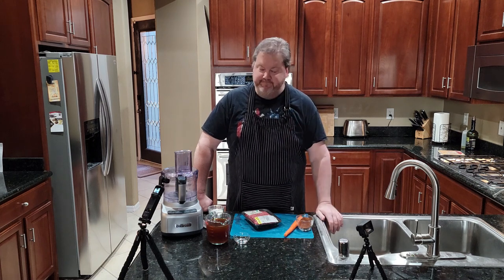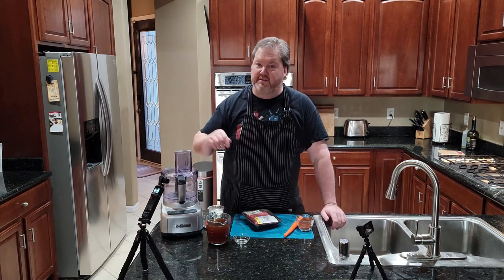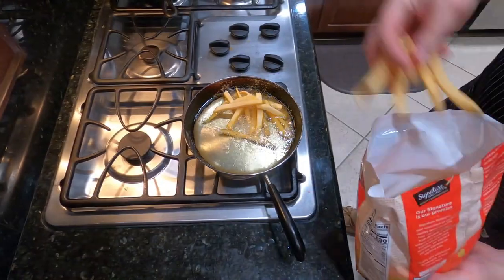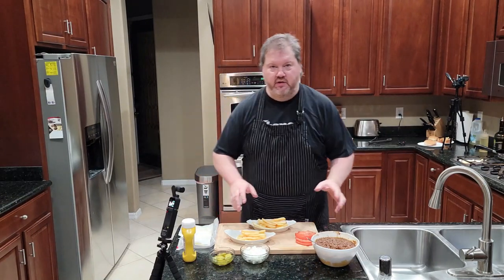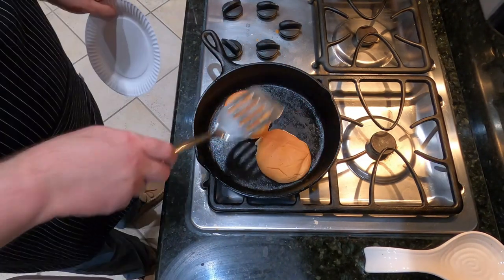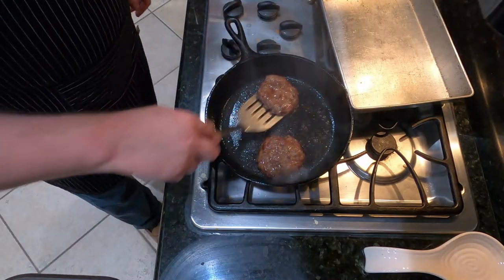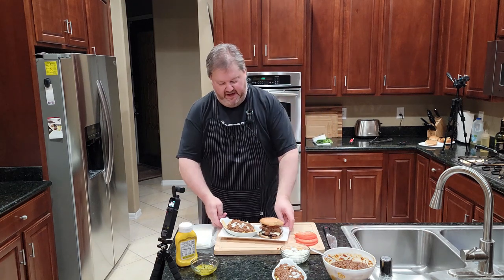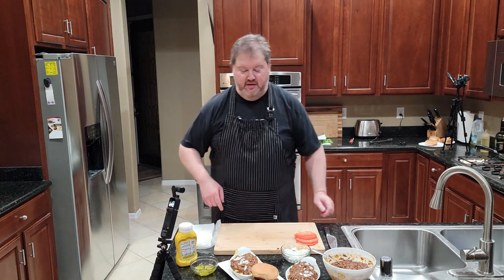Delicious Copycat Recipe For Tommy's Famous Chili Burgers, Dogs, And Fries!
Original Tommy's Chili is special. It is the perfect recipe to go on Chili Dogs, Chili Fries and of course, Chili Burgers. It's not hard to make at all and in just a few minutes you can have your own Original Tommy's Chili at home, even if you don't live in So Cal! Enjoy!

Original Tommy's Chili Recipe:
1 pound Ground Beef
1 Large Carrot, finely shredded

Seasoning Mix
3 Tbsp Chili Powder
1 tsp Paprika
1 tsp Onion powder
1 tsp Garlic Powder
1 tsp Cumin (added this after the video, they do have cumin in their chili)
1/2 tsp Salt
1/2 tsp Black Pepper
1/4 tsp Cayenne Pepper

Thickeners
2 Tbsp Masa Harina (corn flour)
1/4 cup AP Flour

Liquids
2 Cups Beef Broth
1/4 tsp White Distilled Vinegar

00:00 Introduction
01:31 ingredients
07:44 cooking the chili
11:31 Tommy's chili cheese fries
13:42 tommy's double chili burger
23:00 tommy's chili dog